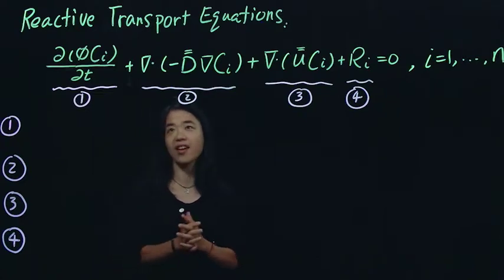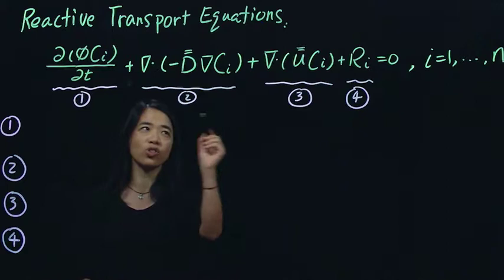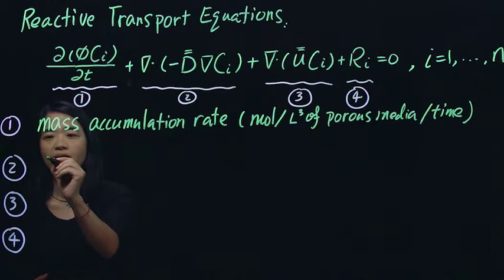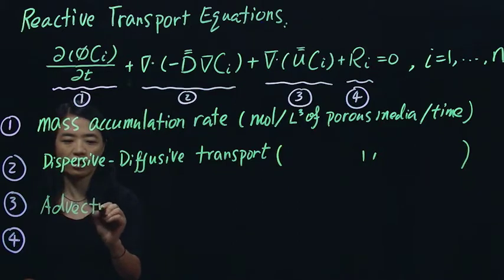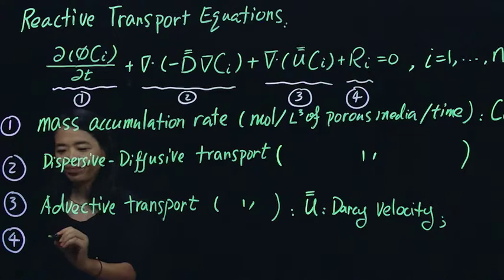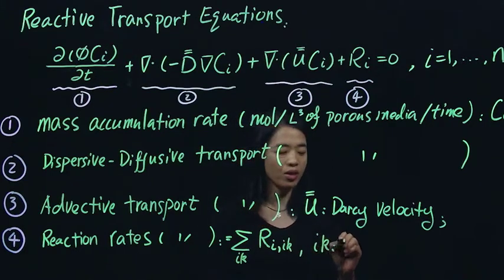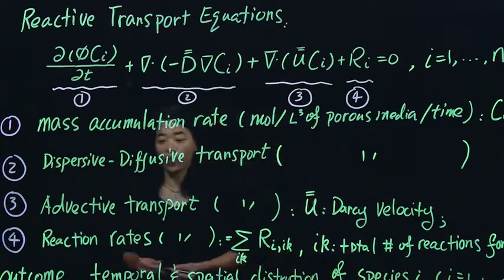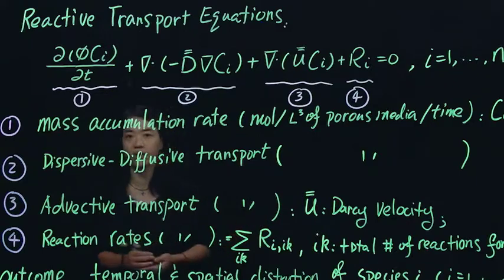Lesson 0: Reactive Transport Reactions LiLi PNG 550